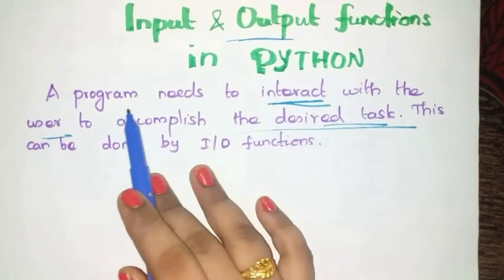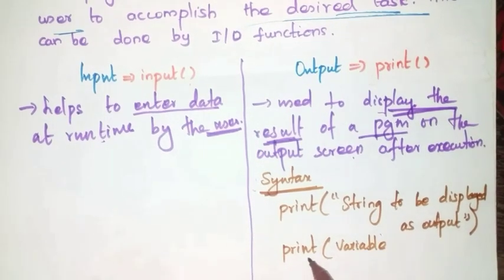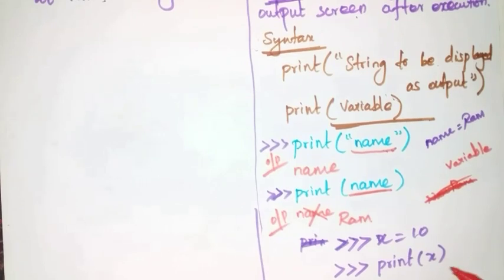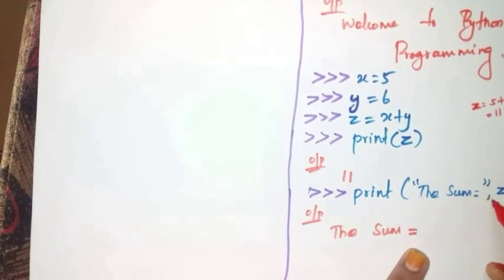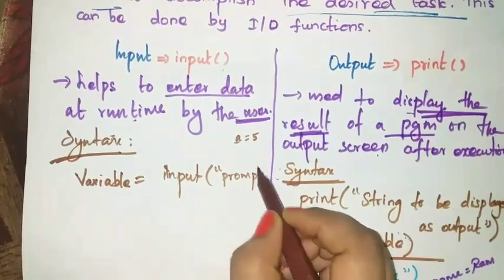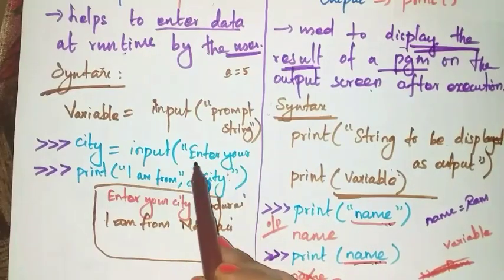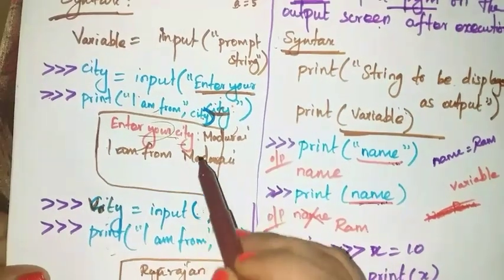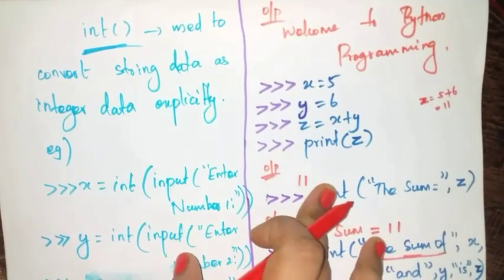12th Std|Computer Science| Input and Output Functions in PYTHON |TN New Syllabus |Shyni Pradeep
12th std computer, 12th samacheerkalvi, tn new syllabus computer,input and output functions in python,python variables and operators,i/o functions python,input function python,print function python